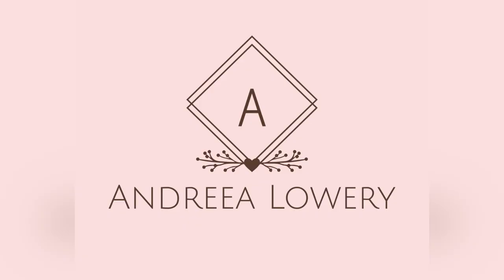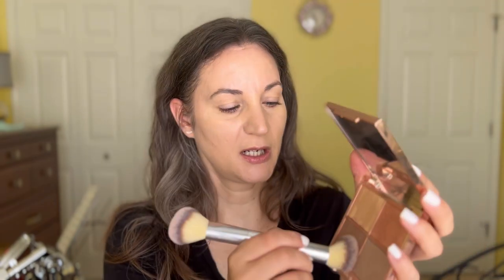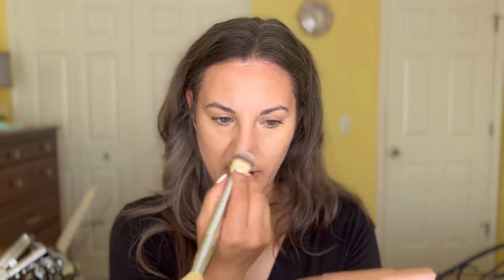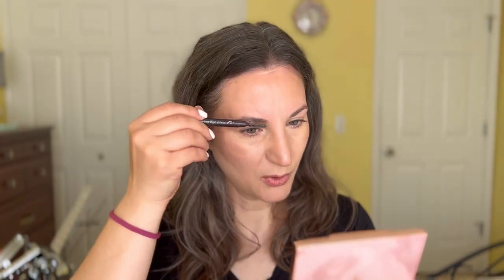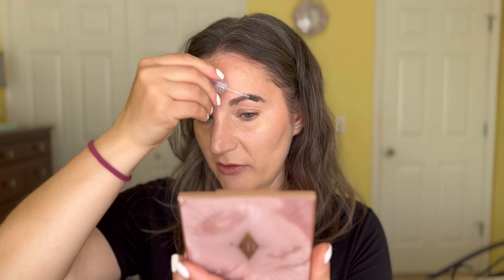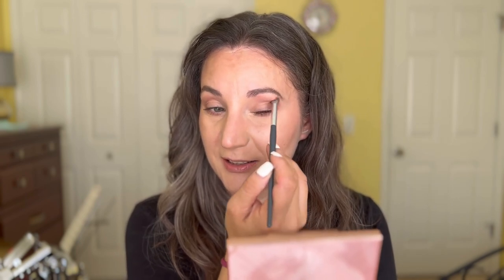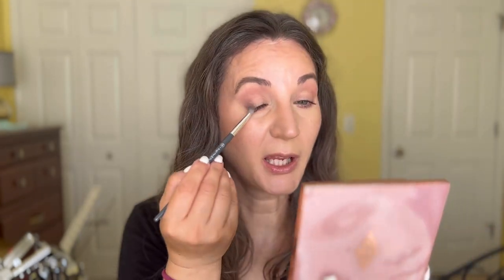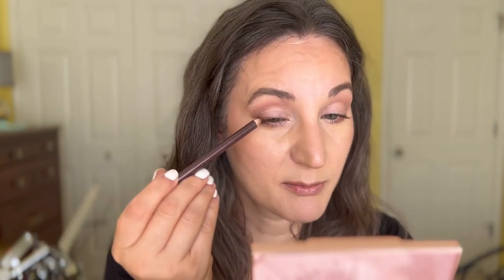My Best Long Lasting Favorite Makeup || Old & New || GRWM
All time favorites... for the moment.   :)

Let me know if you found something that sparked your interest! I really want to know!

  *Timestamps:
00:00   Intro
00:27   Skin1004 Suncreen Madagascar Centella Air-fit Sun Cream SPF
00:40   Au Naturale Semi Matte Powder Foundation -Honey
04:14   Charlotte Tilbury Nudegasm Face Palette -Bronzer/Contour
06:25   Found Baked Illuminating Blush -Pink Glow
07:58   RMS Luminizing Powder Grande Dame
09:07   Etude House Drawing Eye Brow
11:22   Kosas Air Brow -Clear
12:44   Eyes
13:43   Aether Beauty Eyeshadow Palette Rose Quartz & BK Beauty x Hot & Flahy A502 Brush
18:12   Fitglow Beauty Mulbery Vegan Eyeliner Pencil (used) & Alima Pure Coffee Eye Pencil
21:45   Fitglow Beauty Vegan Eyeliner Pencil - Beige
22:46   ILIA Mini Fullest Volumizing Mascara
27:06   KLAVUU Nourishing Care Lip Sleeping Pack
31:30   Swatches Of All Products

  * Products Mentioned and Where To Find Them:
~ Skin1004 Sunccreen Madagascar Centella Air-fit Sun Cream SPF 50+ PA

~Charlotte Tilbury Nudegasm Face Palette -Out of stock in US  :(

~Found Baked Illuminating Blush -Pink Glow

~Aether Beauty Eyeshadow Palette ~Rose Quartz  (old verson)

~Ilia Cool Nudes Eyeshadow Palette

~ ILIA Mini Fullest Volumizing Mascara

~Vapour Beauty Siren -Intiution -Discontinued

*For reference:
36 years young.